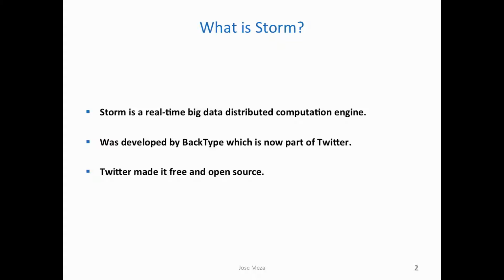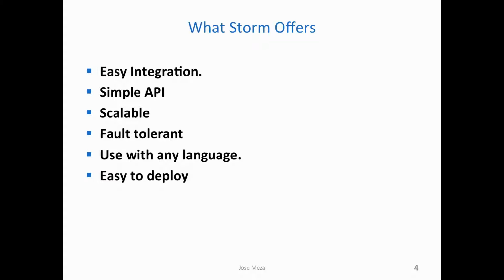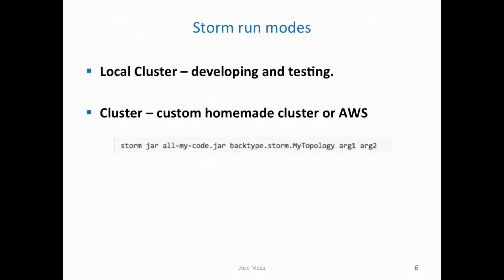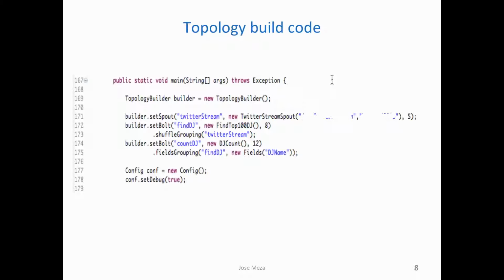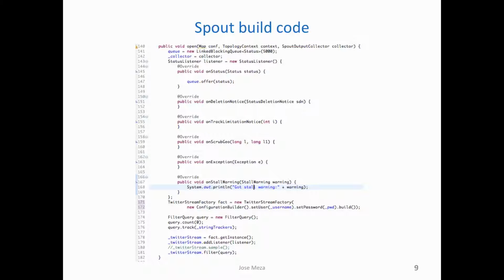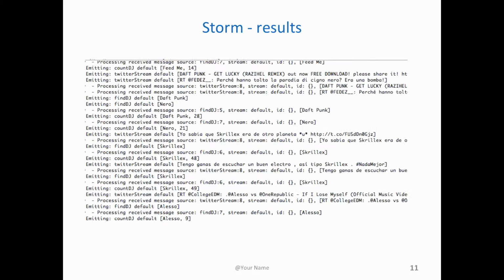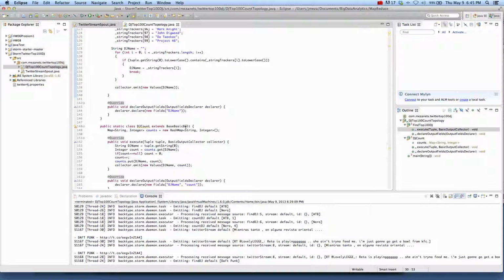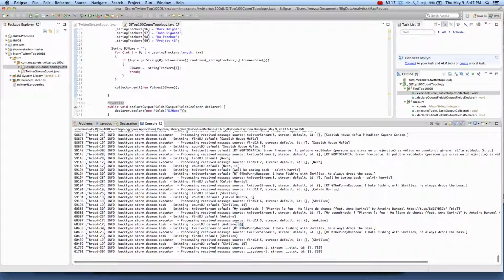Storm and a Twitter Feed - DJ MAG Top 100 DJ's most talked about on Twitter